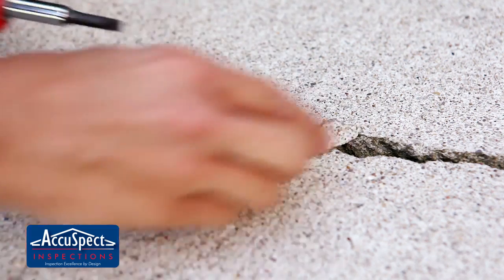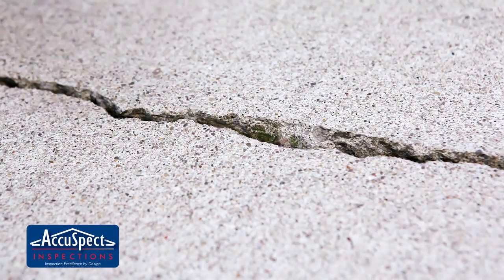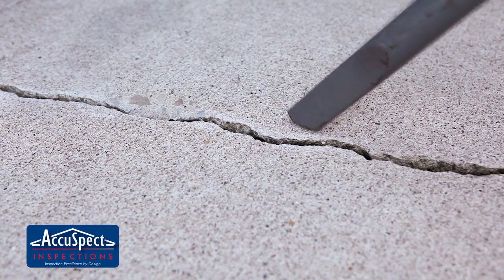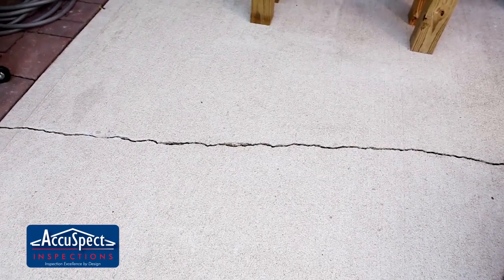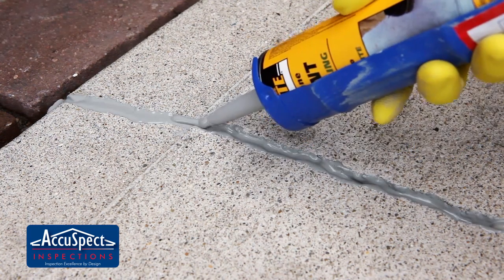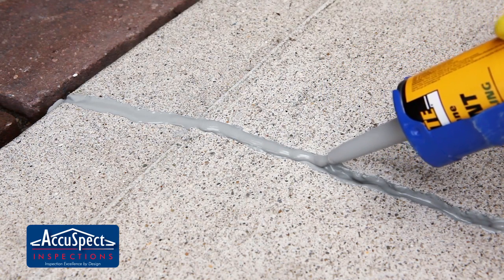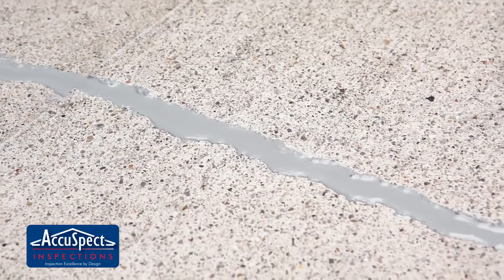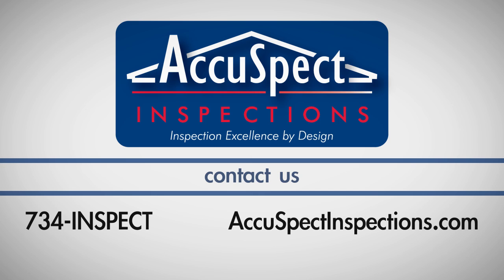AccuSpect - Concrete Crack Repair